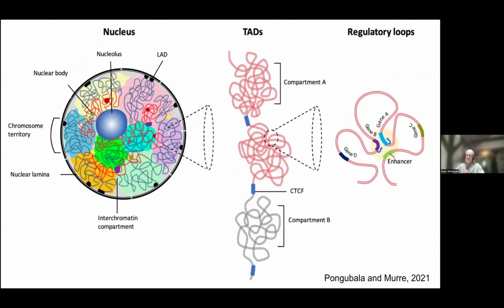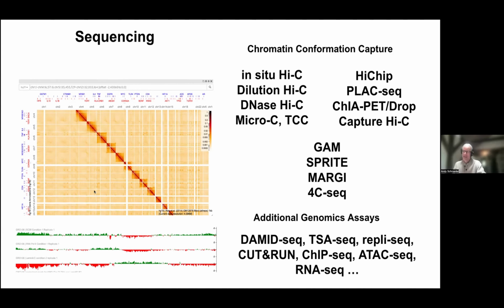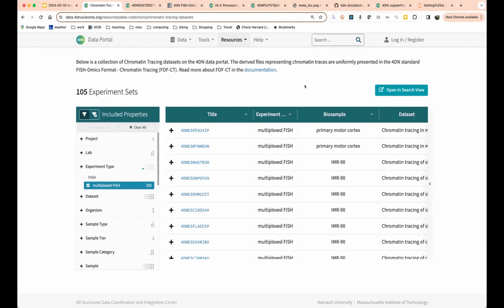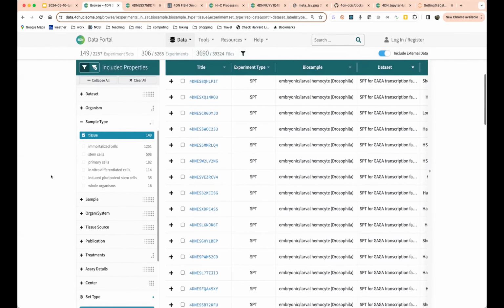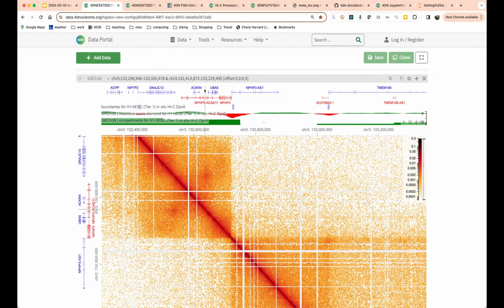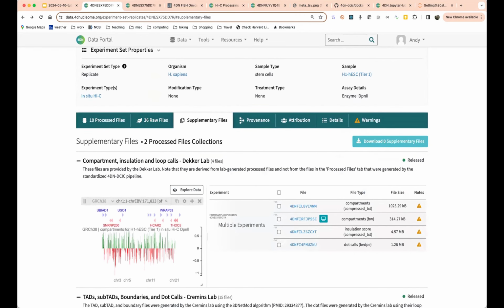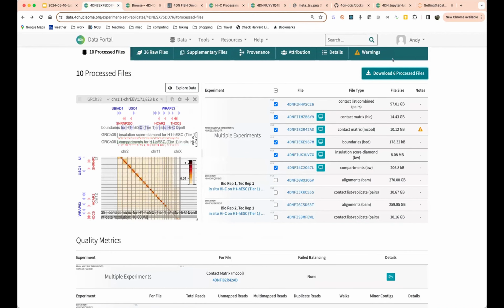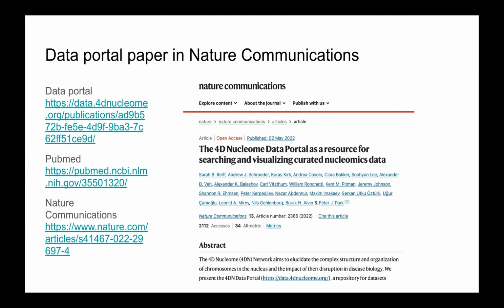dkNET Webinar: The 4DN Data Portal 05/10/2024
dkNET Webinar: The 4DN Data Portal - Data, Resources and Tools to Help Elucidate Nuclear Organization in Space and Time

Presenter: Andrew Schroeder, PhD. Project Manager & Senior Data Curator, 4D Nucleome Data Coordination and Integration Center (4DN-DCIC), Park Lab, Department of Biomedical Informatics, Harvard Medical School

Abstract
The Common Fund 4D Nucleome program, currently in its 9th year, is a consortium of researchers that aims to understand the principles behind the three-dimensional organization of the nucleus and how this organization can change over time to affect a variety of cellular processes. The 4DN Data Portal (data.4dnucleome.org) is an expanding resource hosting data generated by the 4DN Network and other reference nucleomics data sets. The portal provides tools for search, exploration, visualization, and download. An overview of the data portal, highlighting available data, how it can be found, visualized and used for analyses will be presented.

The top 3 key questions that the 4DN data portal can answer:
1. Are there significant sites of long-range chromatin contacts near my gene or region of interest?
2. What omics datasets are available for my tissue of interest?
3. Are there imaging datasets available that are relevant to my tissue of interest?